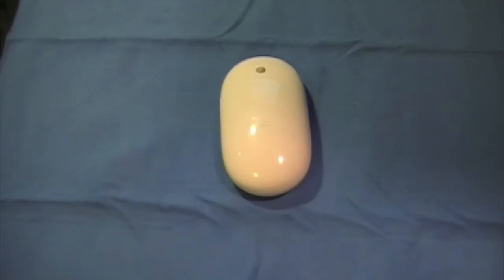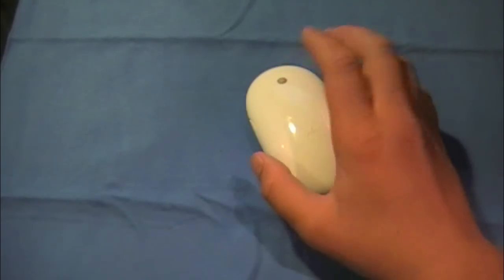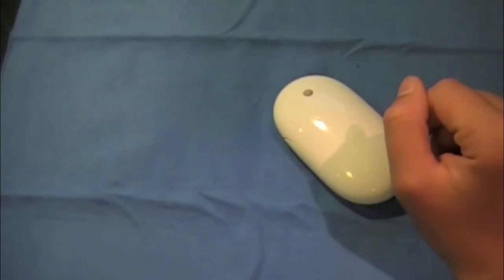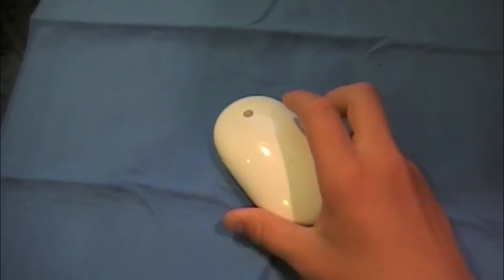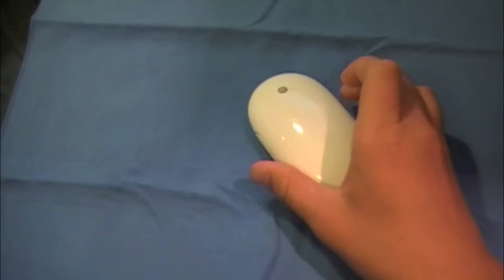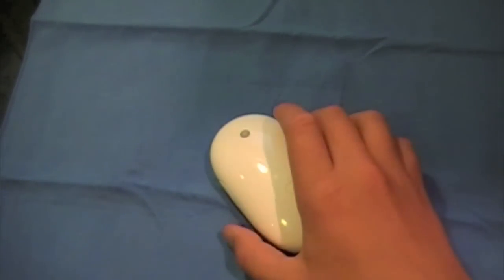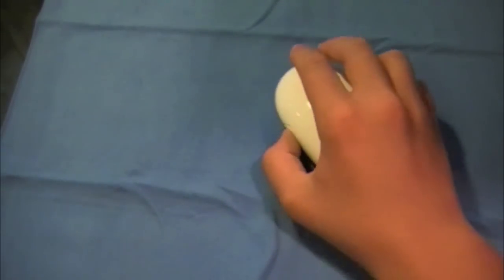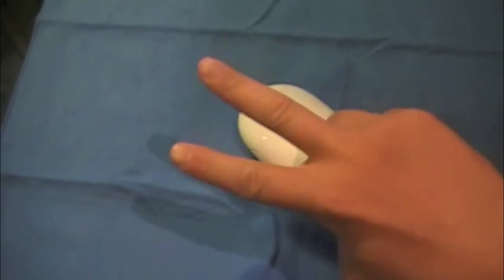Apple Wireless Mighty Mouse Review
my review of the apple wireless might mouse. and how to fix a stuck might mouse scroll bar